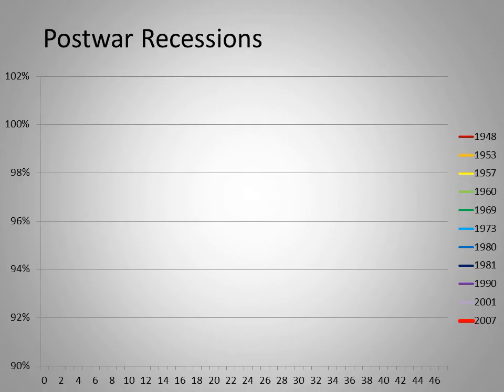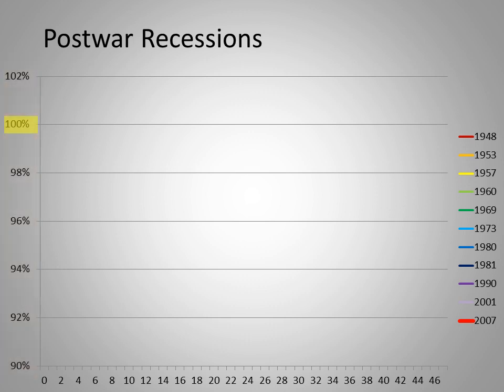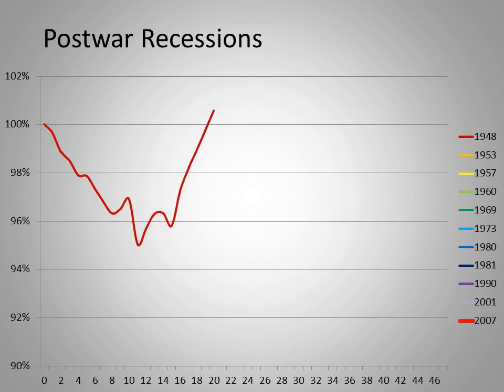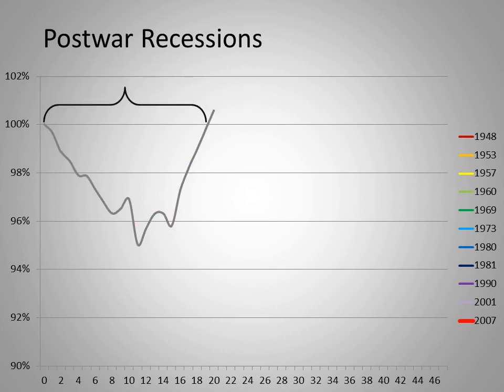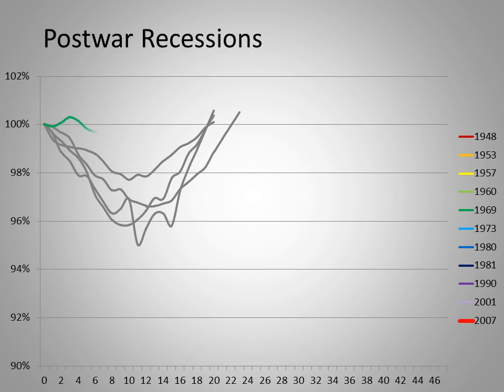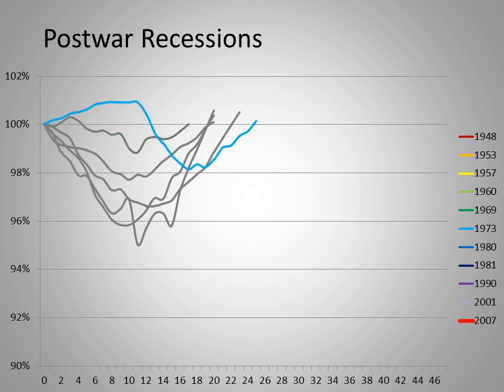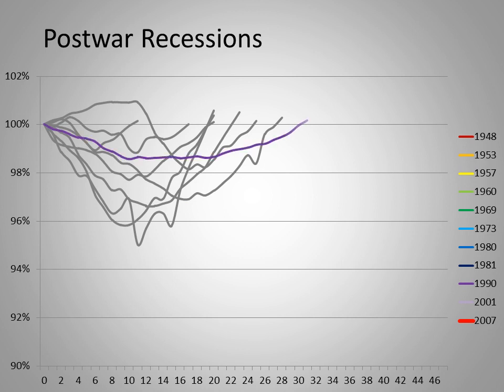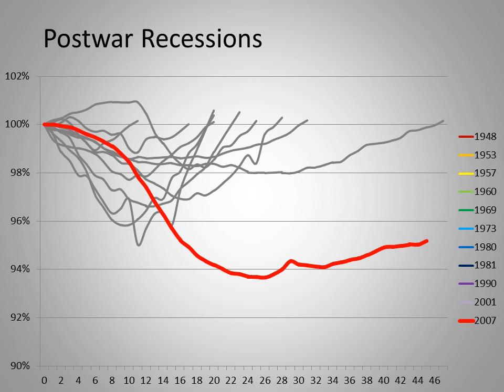The Great Recession in Historical Perspective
an animated graph, comparing the employment impact of all postwar recessions.  Updated Oct 2011 (with job numbers through September 2011)